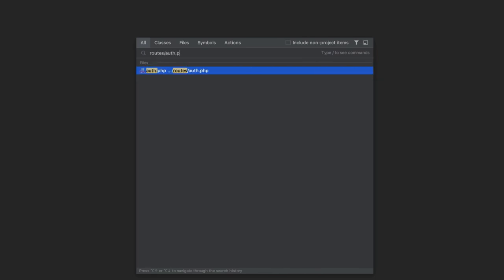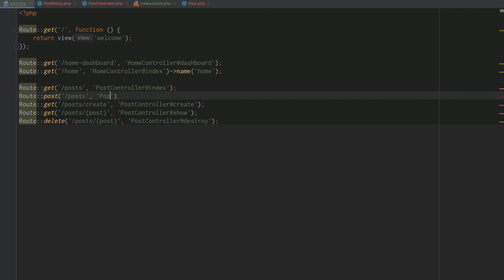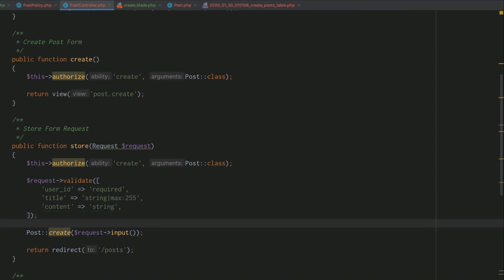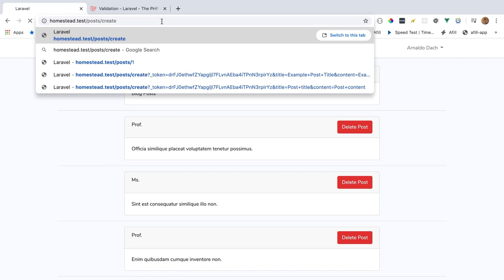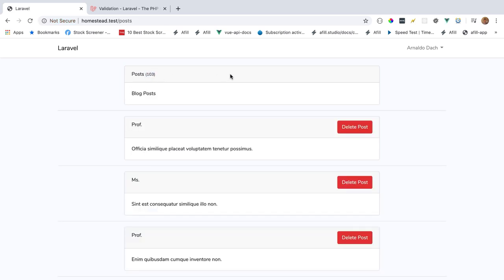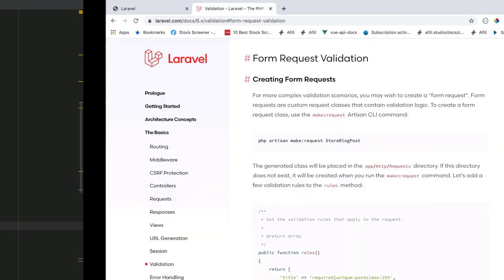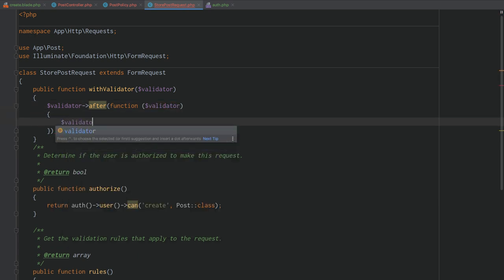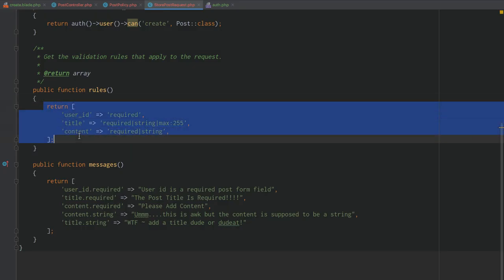Laravel Validation 🔒(2020 Laravel Authorization ~ Lesson 6)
Laravel Validation ~ Lesson 6: Laravel Authorization
1. Create Post Form
2. Fail validation
3. Larvel Validation Option 1: Request Validator Method
   ~ Understanding Database Failure Error vs. Request Validation Error
4. Laravel Validation Option One: Request Validation Example
5. Automatically re-populate form with input when request validation fails
6. Display Laravel Validation Errors To The User via Blade $errors
7. Add hidden input field to form for user_id  to pass request validation
8. Part 2: Database Error vs. Request Validation Error
9. Properly Pass Database Validation & Request Validation to Store our user request
10. Laravel Validation Option 2: Validator Facade and make method
11. Adding custom validation failure messages
12. Hooking into the validator to show validation rule messages on a different page than where
      the form failed validation
13. Laravel Validation Option 3: FormRequest Validation Classes
14. Refactor Validation Rules and Messages From Validator To FormRequest Class
15. Using the Laravel FormRequest Validation class  (via dependency injection)
16. Refactoring authorization via policy to our form request class
17. Laravel FormRequest withValidator function
18. Removing hidden user_id field from blade using the Laravel FormRequest
      prepareForValidation method
19. FormRequest $redirectRoute property to redirect user from formRequest class when
      validation fails
20. Laravel Validation Rules Overview
21. Creating Custom Laravel Validation Rules Via Callback Function
22. Implementing Custom Laravel Rule As Callback Function
22. Creating Custom Laravel Validation Rules Via Laravel Rule class
23. Implementing Custom Laravel Validation Rule as a Class